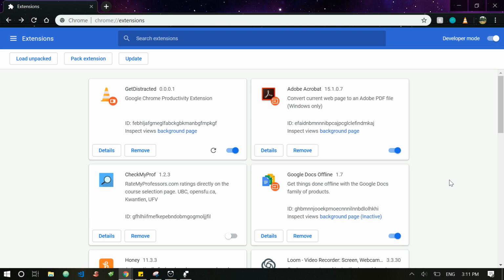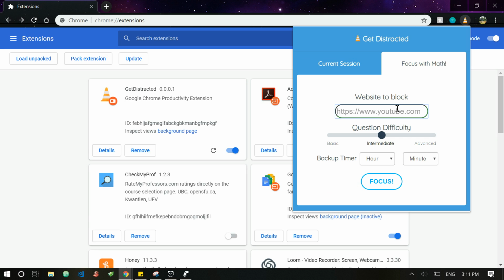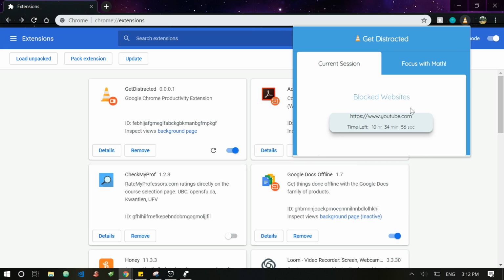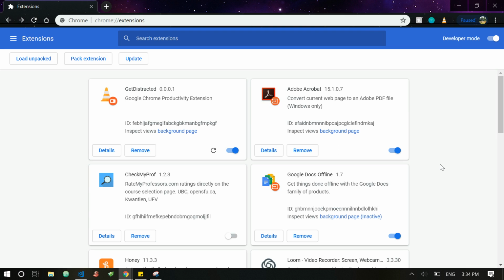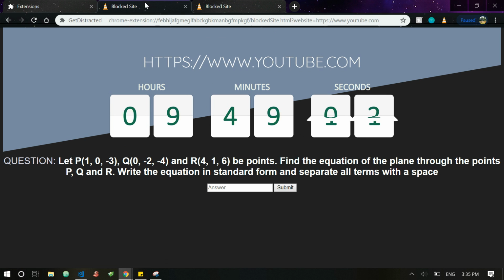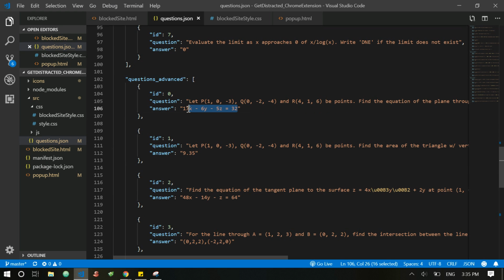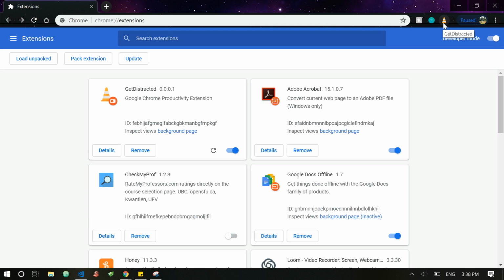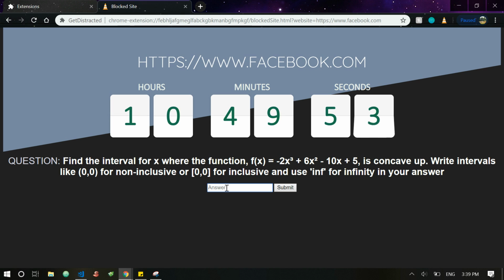GetDistracted Chrome Extension Demo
Hey! Welcome to my first demo video!! I apologize for the sound quality! It's the best I could do with the software I was recording with.